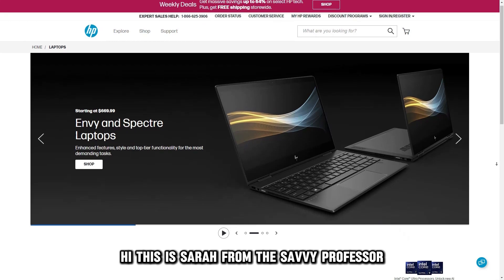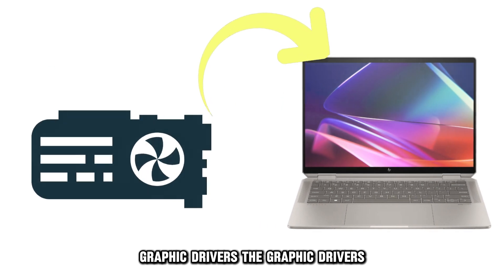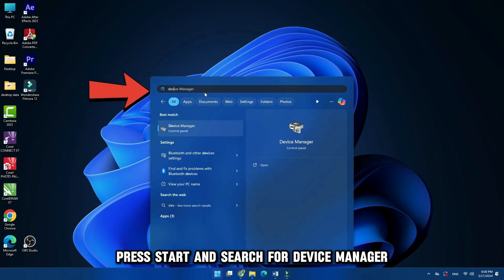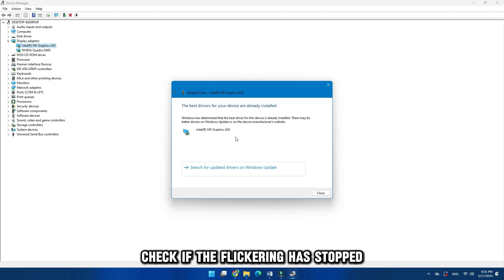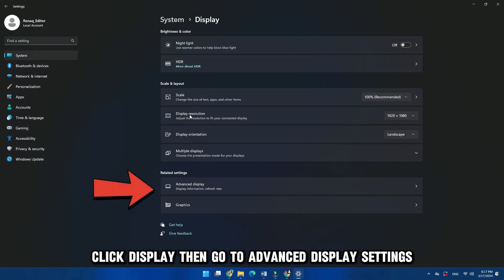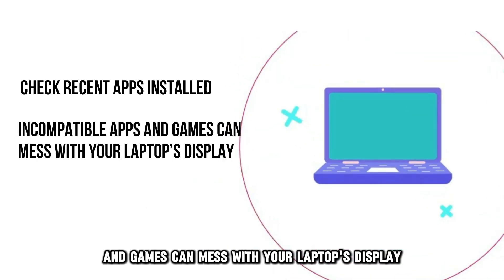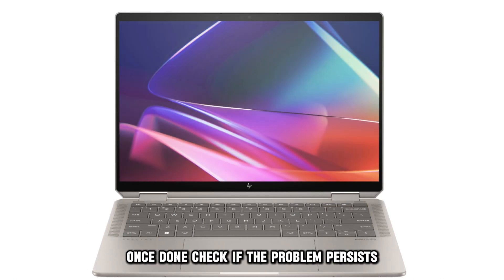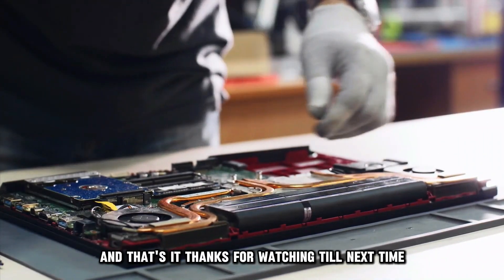HP Laptop Screen Blinking On And Off (What It Indicates? - Solve Screen Blinking On & Off Easily!)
HP Laptop Screen Blinking On And Off (What It Indicates? - Solve Screen Blinking On & Off Easily!). In this video tutorial I will how you how to fix Hp laptop screen blinking on and off.

The blinking could be caused by outdated graphic drivers.
Graphic drivers help your operating system communicate with your display. Outdated or incompatible drivers could result in screen flickering. Here’s how to update the graphic drivers on your HP laptop:
• Press “Start” and search for “Device Manager.”
• Go to “Display adapters” and right-click on the driver to access more options.
• Select “Update driver.”
• Click “Search automatically for drivers” and let the process run.
• Check if the flickering stopped.

Next, check your computer’s display settings.
Modern laptops have high refresh rates, resolutions, and color depth. Use these steps to adjust the display settings:
• Open your laptop’s settings and go to “System.”
• Click “Display,” then go to “Advanced display settings.”
• Lower the refresh rate to the recommended level, then check if the flickering continues.

Check for incompatible apps
If the flickering continues, check the most recent apps you installed. Incompatible apps and games can mess with your laptop’s display. Here’s how to find and install these apps:
• Open your laptop’s settings and go to “Apps.”
• Click "Apps and features," then scroll through the list, deleting the apps you suspect are causing the screen flickering.
• Once done, check if the problem persists.

Damaged connections
Finally, check if the wires linking the display to the motherboard are loose or disconnected. If you can, reconnect these. Otherwise, bring your laptop to a technician.